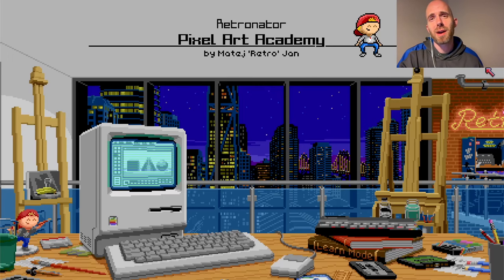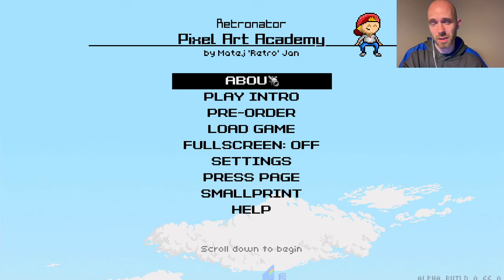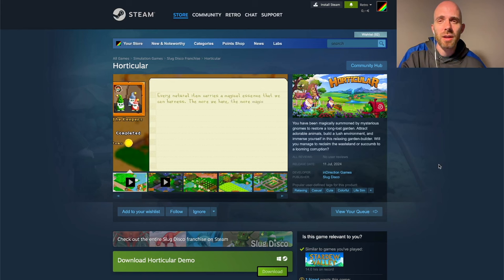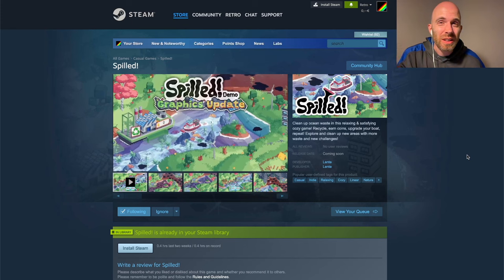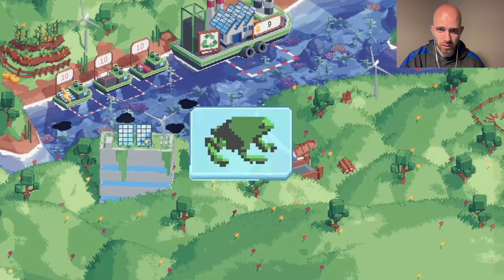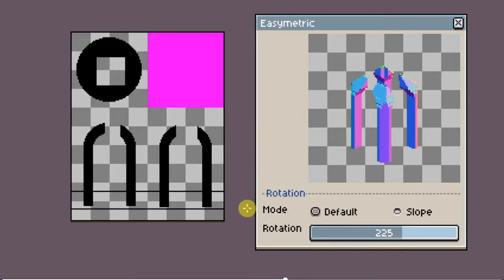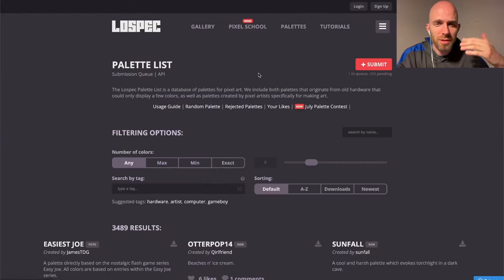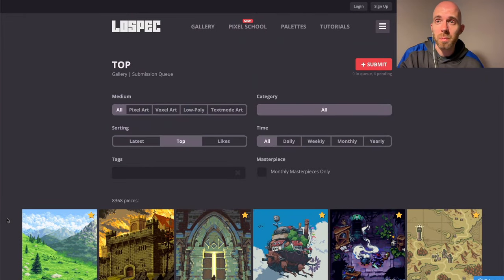Retronator Pixel Art News — July 6, 2024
SummerOfPixelArt continues with a short and cozy episode of Pixel Art News!

⛴️ Spilled!